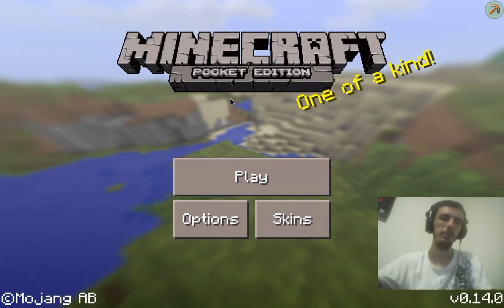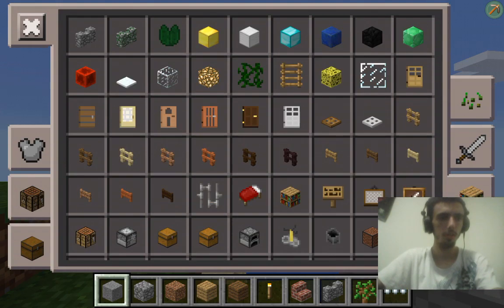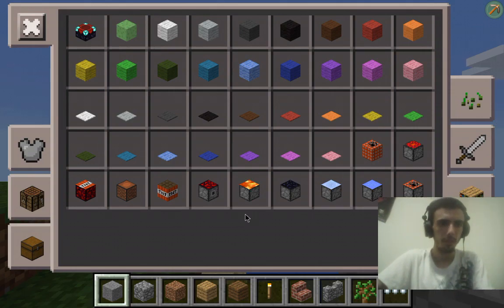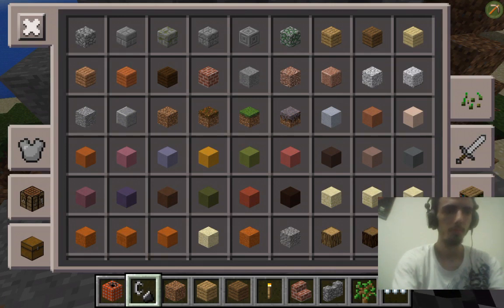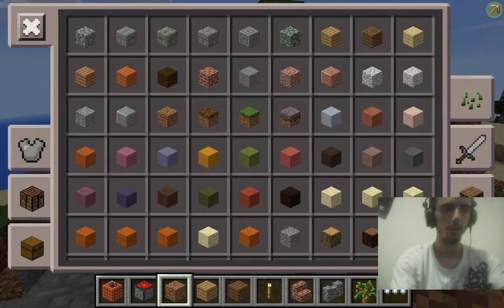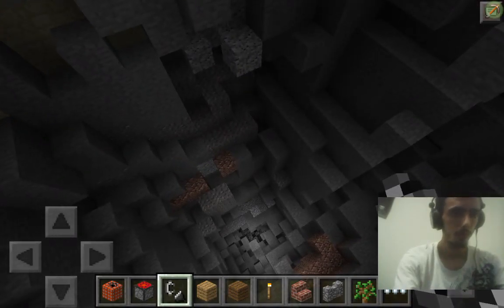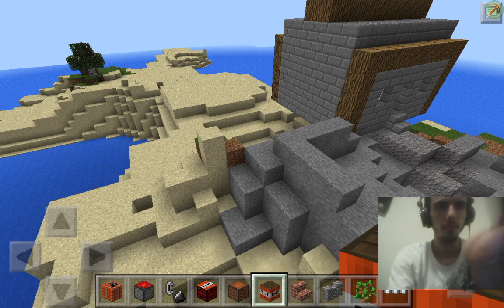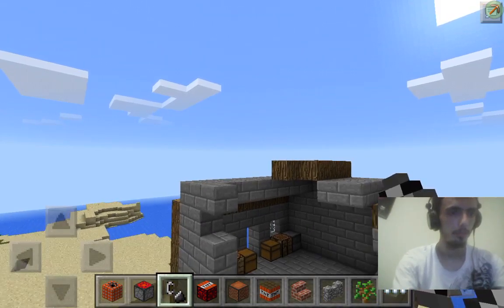Minecraft PE episode 22 more TNT mod